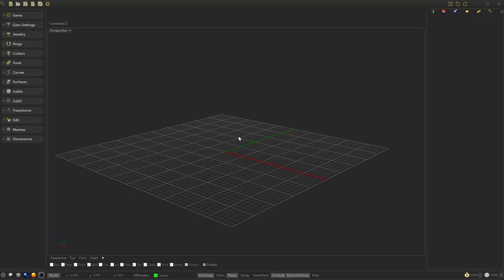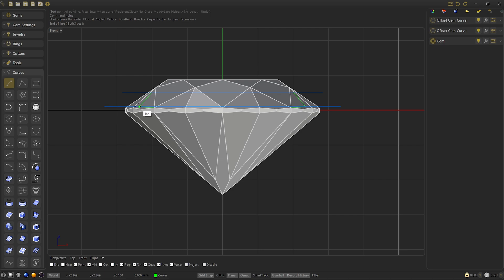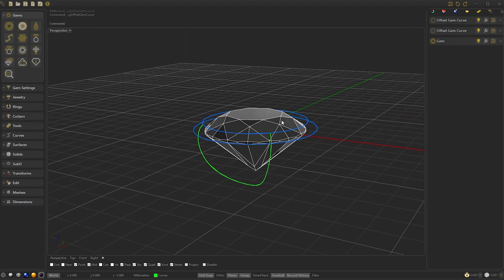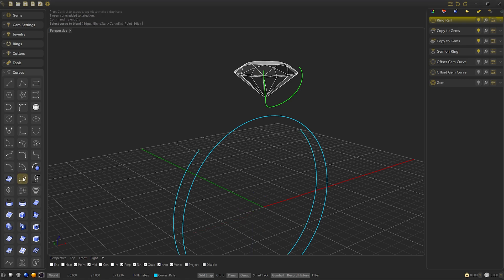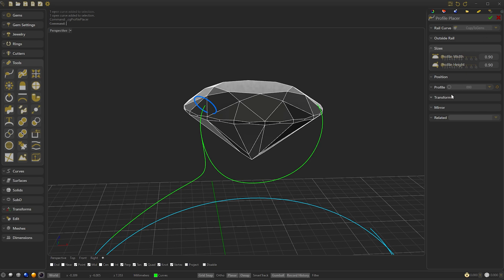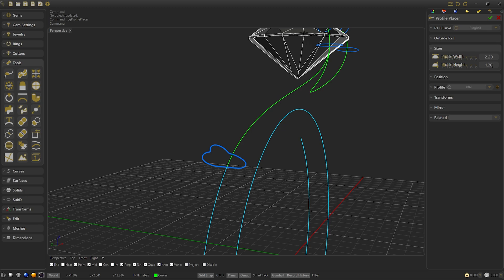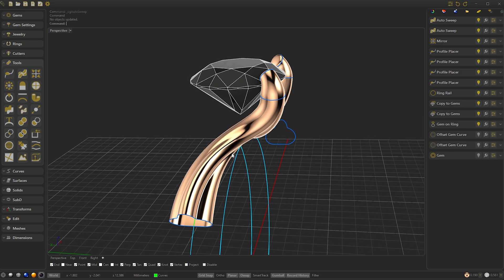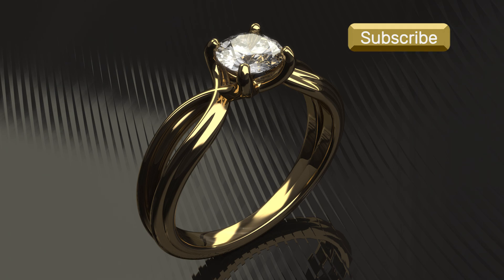CrossGems Tutorial - How to do a Parametric split Shank Ring from Scratch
Welcome to CrossGems, In this video we will show a modeling of a Solitaire Custom Shank ring with some complex but really useful steps when you learn how to do it.
This is the first part of two chapters. The next one will be coming soon.